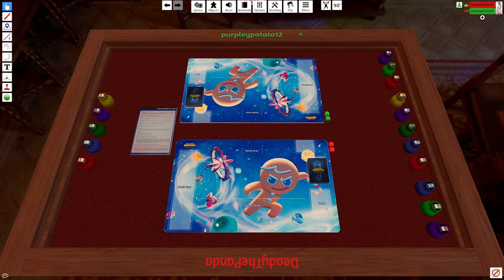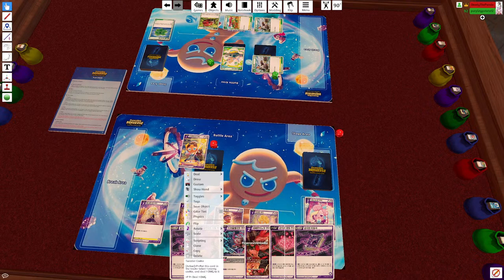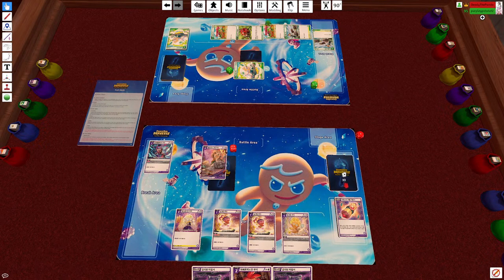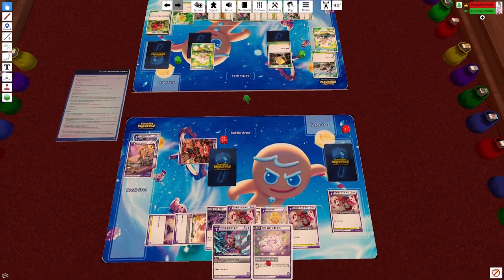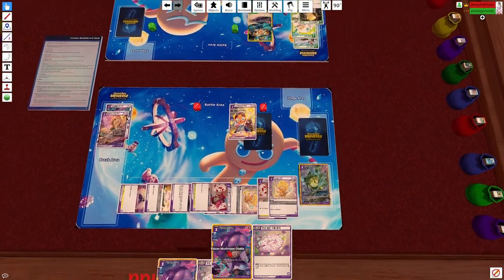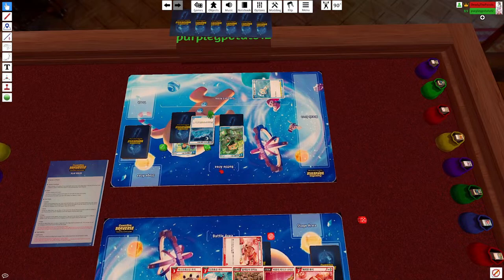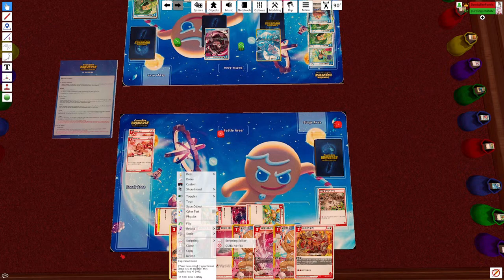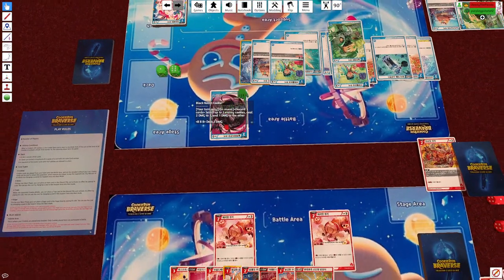Learning TCG Cookie Run Braverse! yapping to explain thought process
i have no brain so i must hit face